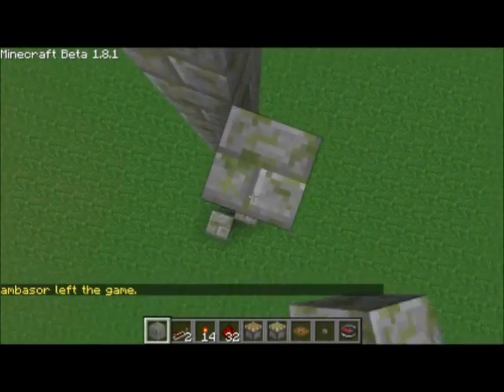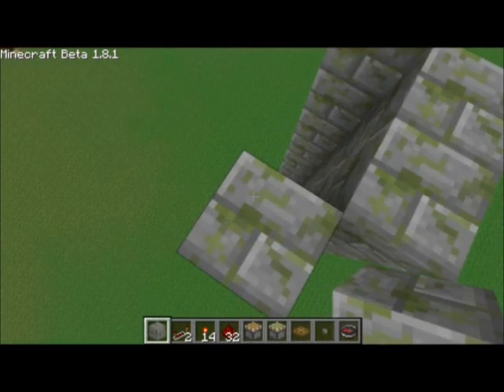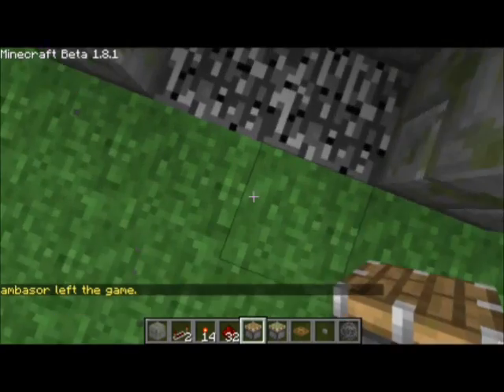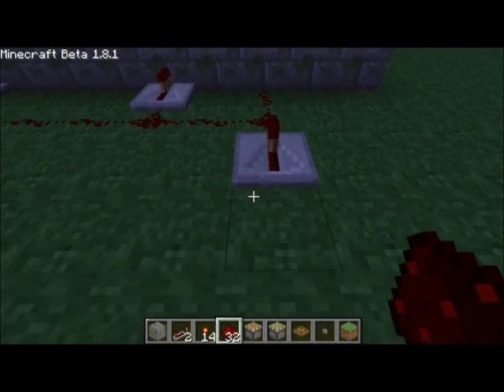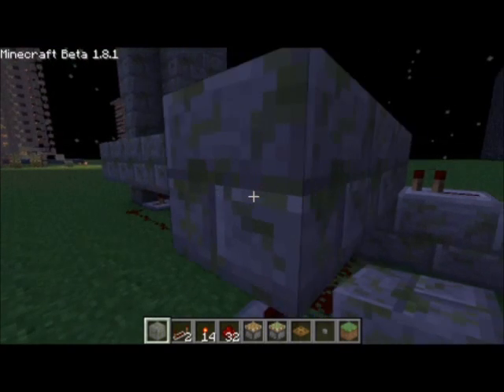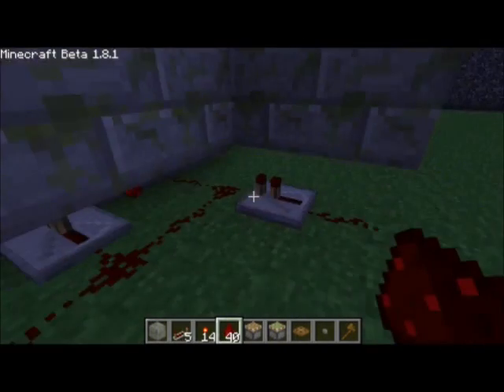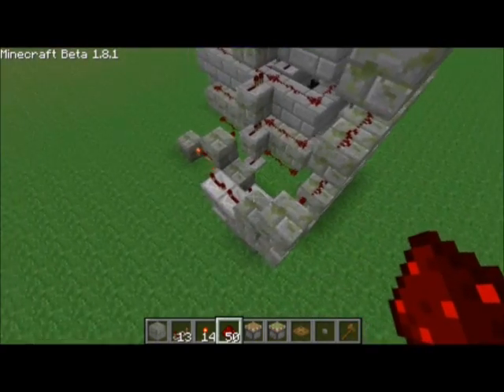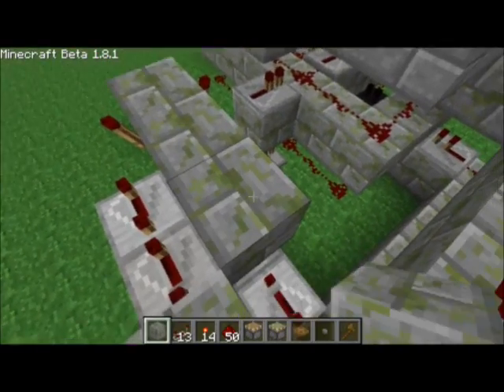Piston Engine Elevator Tutorial 1 of 3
Part 1 of 3.  I've been kinda sick lately so sorry for the coughing and nasal voice.